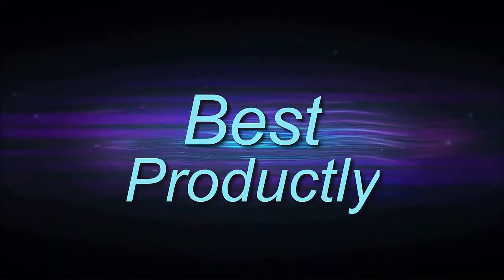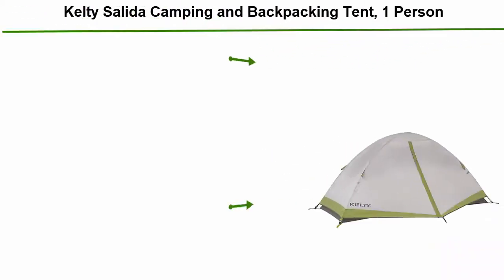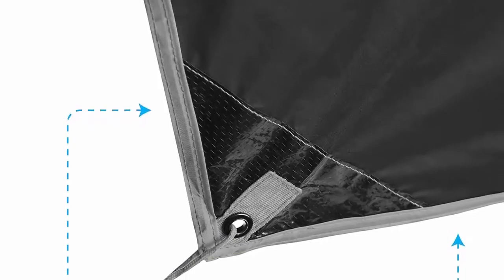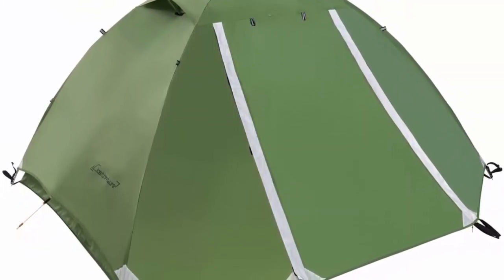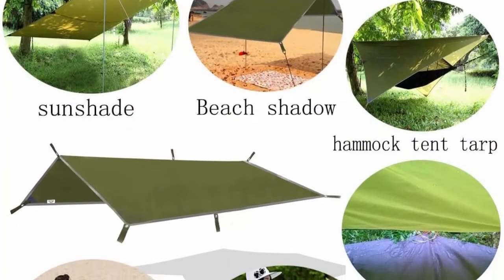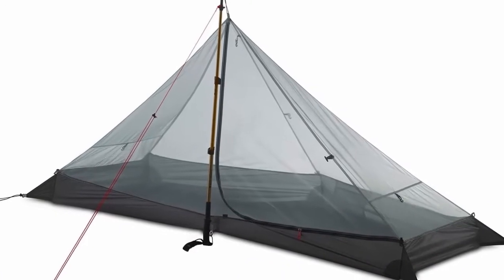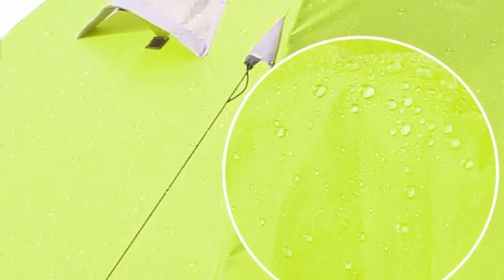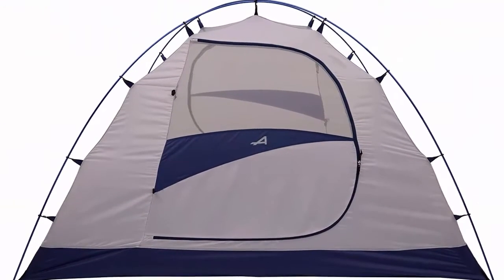✅ 10 Best Budget Backpacking Newest 2021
► Checkout These Links For Updated Price Of Budget Backpacking;
❥ Top 1. Weanas Professional Backpacking Tent 2 3 4 Person

❥ Top 2. ALPS Mountaineering Lynx 2-Person Tent

❥ Top 3. MOON LENCE Camping Tent 1 and 2 Person Backpacking Tent Double Layer Portable Outdoor Lightweight Tent Waterproof Wind Proof Anti-UV for Hiking Fishing Easy Setup

❥ Top 4.  Bessport Backpacking Tent for 1-2 Person, Lightweight Camping Tent with Two Doors Easy Setup Waterproof Tent for Outdoor, Hiking Mountaineering Travel

❥ Top 5.  MIER Ultralight Tent 3-Season Backpacking Tent for 1-Person or 2-Person Camping, Trekking, Kayaking, Climbing, Hiking, (exclude Trekking Pole)

❥ Top 6. ARAER Tent Tarp, Hammock Rain Fly, 114" x 114"/9.5ft, 600g/1.32lbs, 2000PU Waterproof, Windproof, UV 50+ Sunshade, Essential Survival Camping/Hiking/Backpacking/Cycling Gear, 4 Stakes and 8 Ropes

❥ Top 7. Clostnature Lightweight Backpacking Tent - 3 Season Ultralight Waterproof Camping Tent, Large Size Easy Setup Tent for Family, Outdoor, Hiking and Mountaineering

❥ Top 8. Bear Butt Double Hammock Tent Rain Fly - Cover for Camping, Hiking, Backpacking, Easy Set Up, Waterproof Tent Polyester - 5 Colors Available

❥ Top 9. Kelty Salida Camping and Backpacking Tent, 1 Person

❥ Top 10. Naturehike Cloud-Up 3 Person Lightweight Backpacking Tent with Footprint - Free Standing Dome Camping Hiking Waterproof Backpack Tents